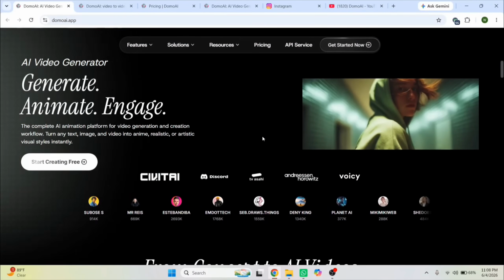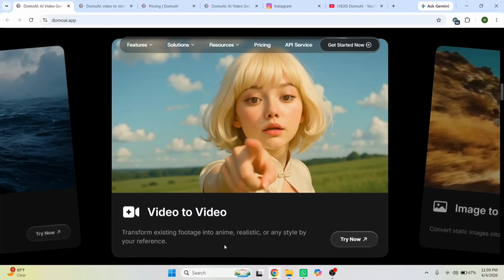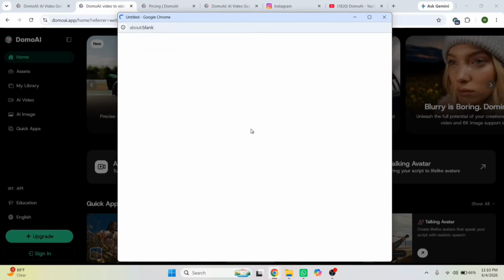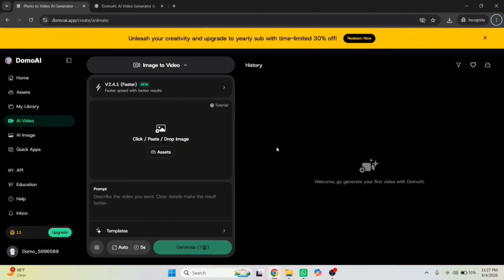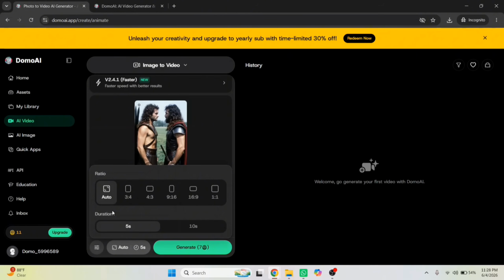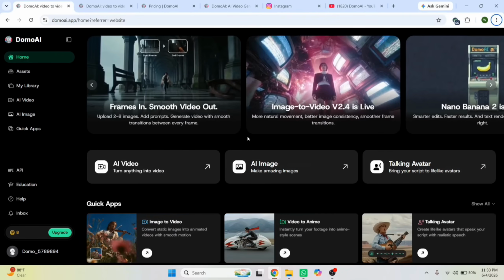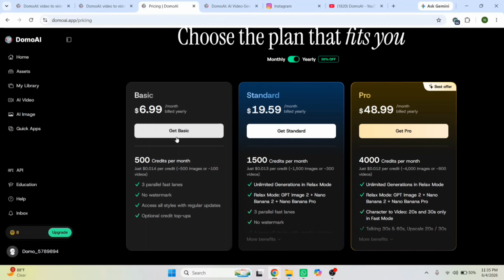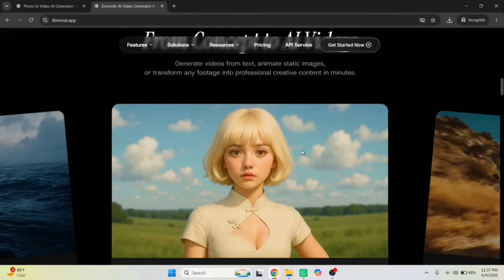DomoAI Review 2026 | Create Amazing AI Videos, Animations & Art in Minutes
In this video, we explore DomoAI, an AI-powered creative platform that helps users generate videos, animate images, create talking avatars, and transform footage into unique artistic styles. DomoAI offers tools such as Text-to-Video, Image-to-Video, Video-to-Video, Character Animation, and AI-powered editing features designed for content creators, marketers, and digital artists. Based on publicly available information, the platform supports anime, realistic, and artistic visual styles, along with features like lip sync, background removal, and video upscaling.